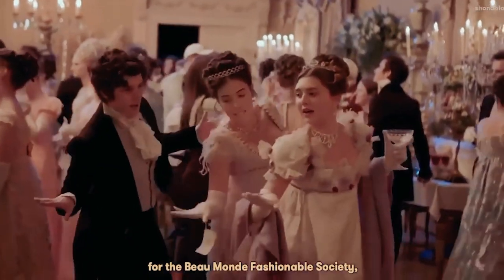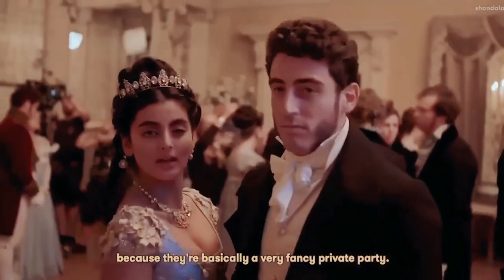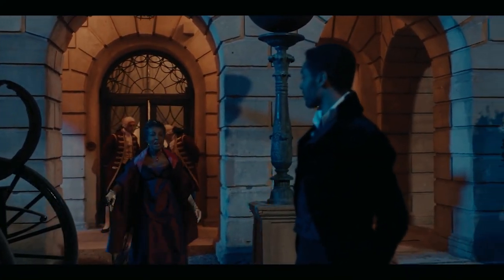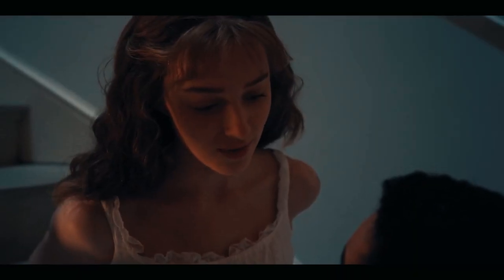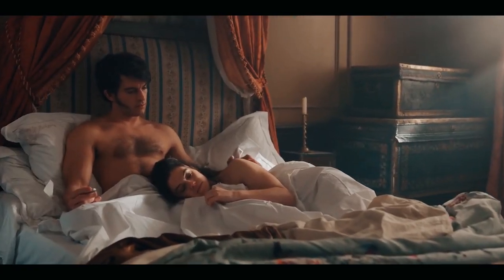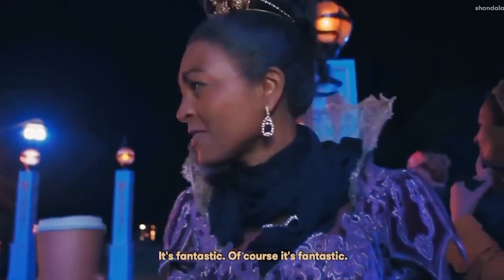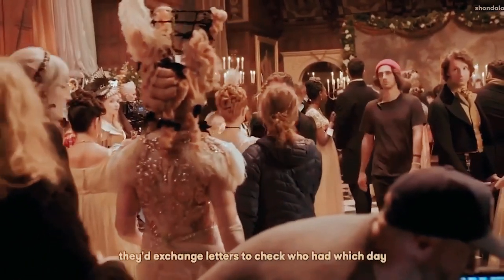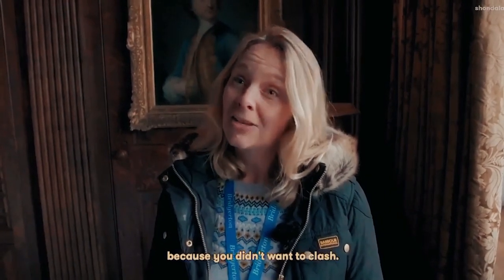Making of a Bridgerton Ball Scene BTS Video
Movies Vibes thousands of videos on latest hollywood news, Reviews, Top 10 lists, Origins, Tips, How To’s, Reviews, Commentary and more on Pop Culture, Celebrity, Movies, Music, TV, Film, Video Games, Politics, News, Comics, Superheroes. Your trusted authority on ranking Pop Culture.